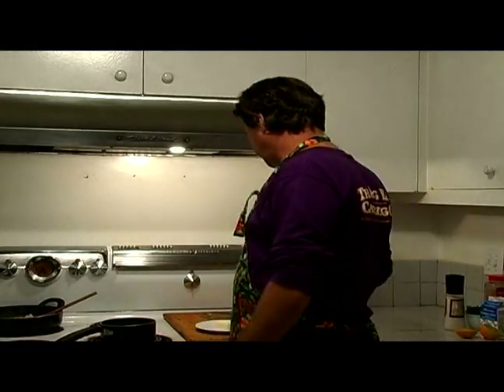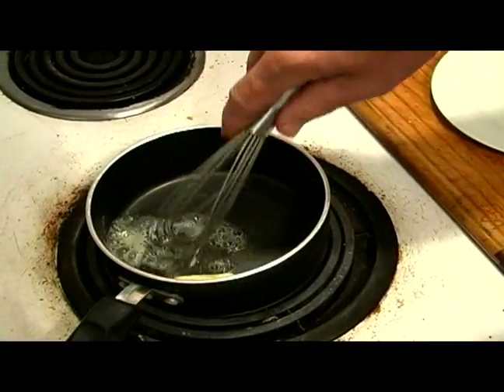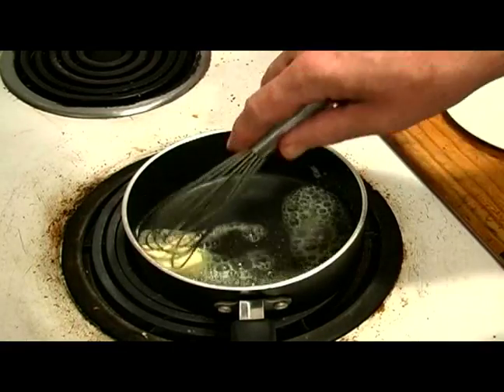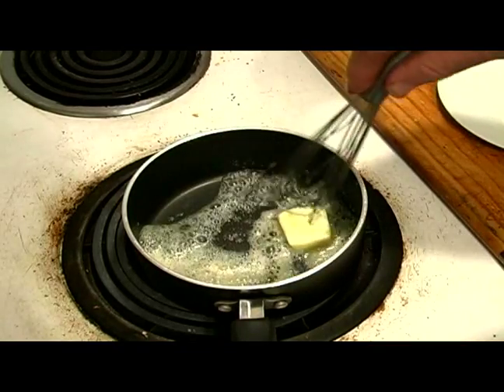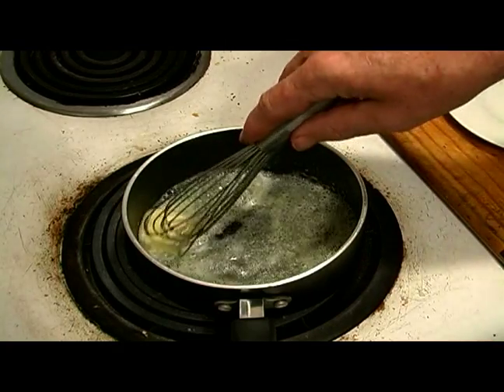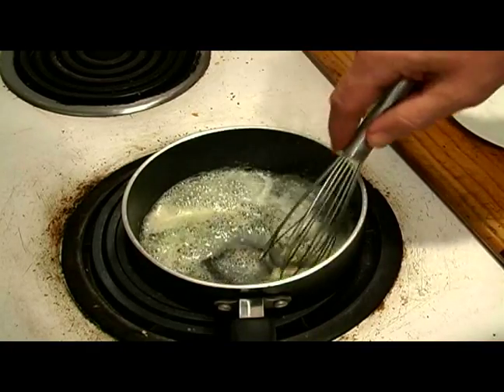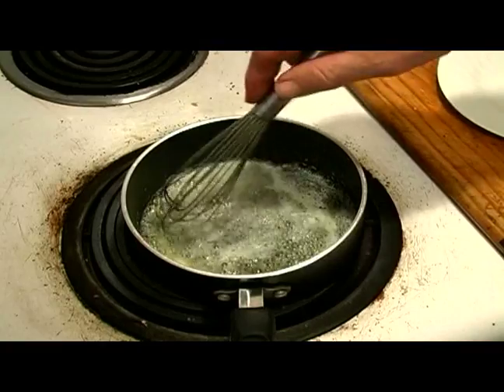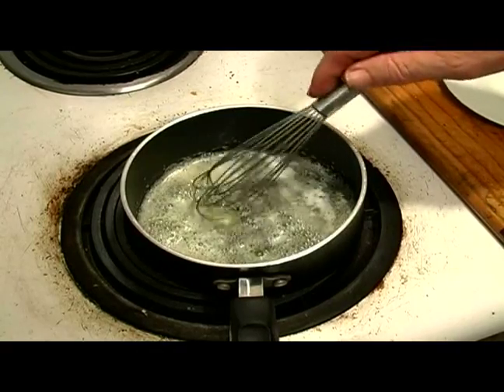Coquille St. Jacques Recipe : Make Sauce for Coquille St. Jacques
Indulge your taste buds with scallops and mushrooms, also called Coquille St. Jacques!  Our expert teaches you how to make the sauce for this recipe in a free cooking video.

Expert: David Postada
Bio: David Postada is Chef and owner of the Big Easy Catering company in Santa Barbara, California.
Filmmaker: Diana Bacon